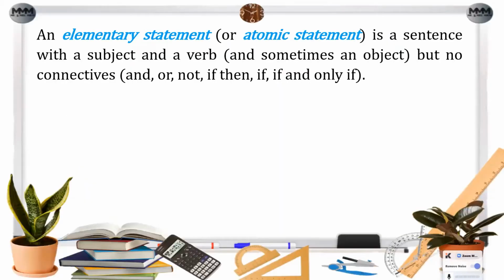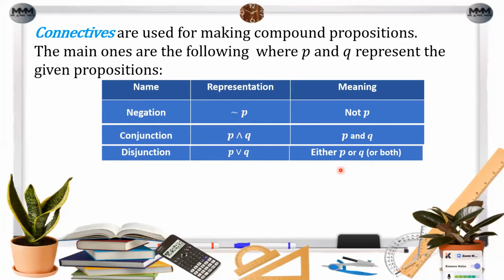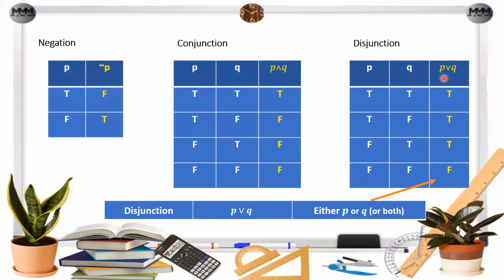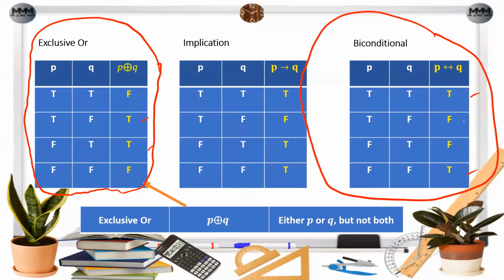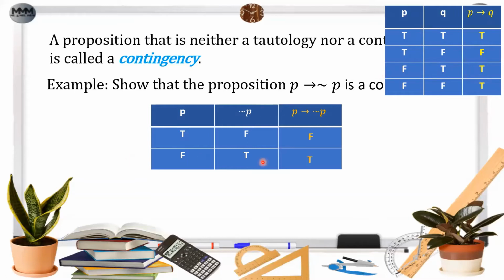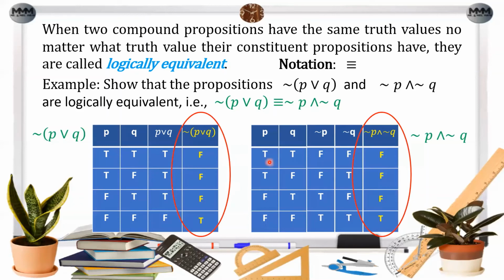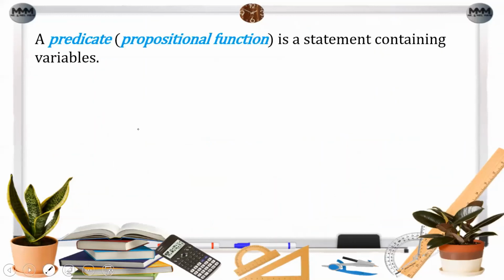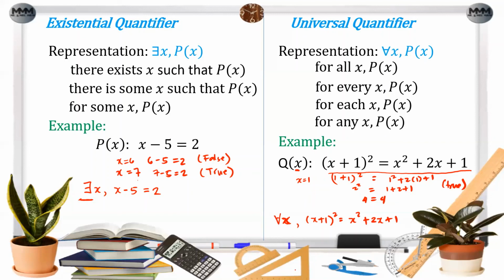Elementary Logic| A Simpler Approach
10 Cool Facts about Math| Discover and be amazed to know the Facts about Math